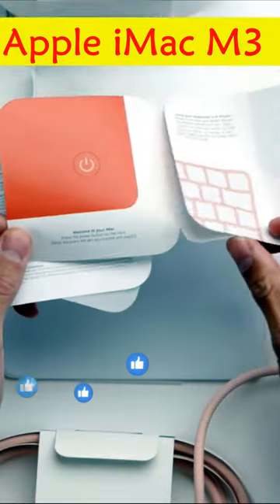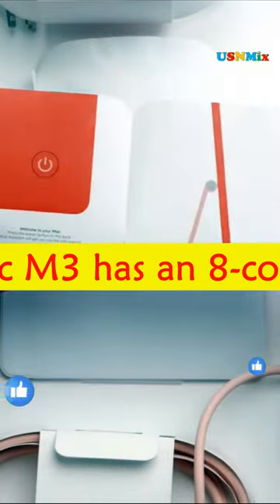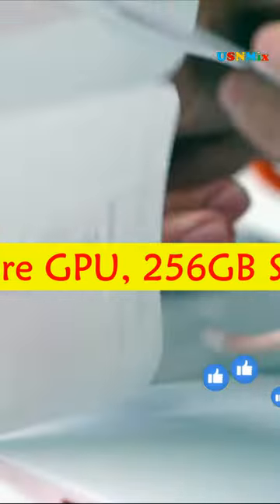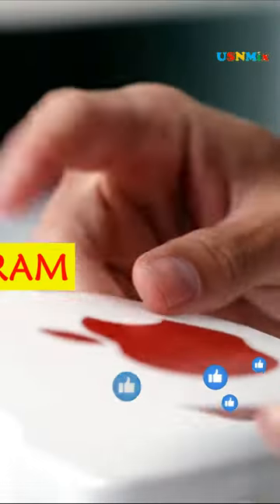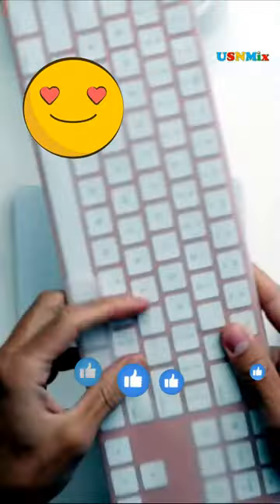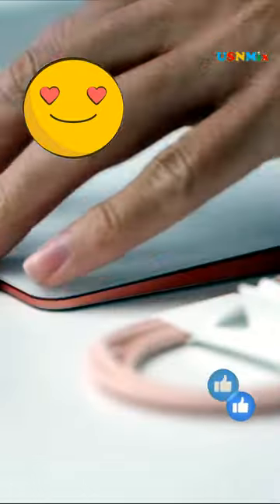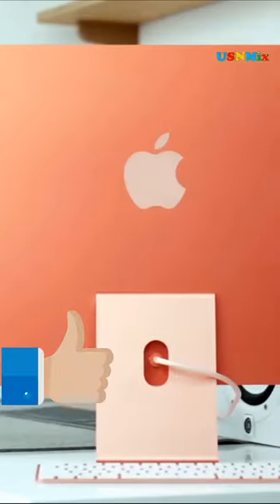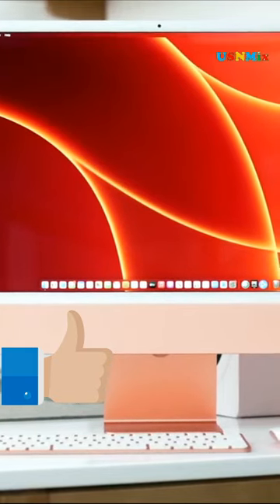unboxing the M3 iMac in Orange 🧡